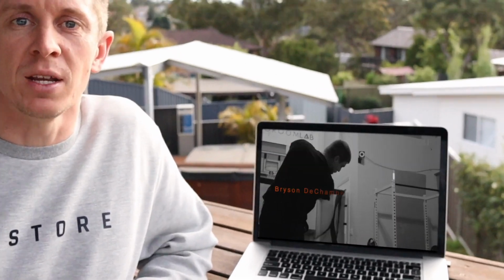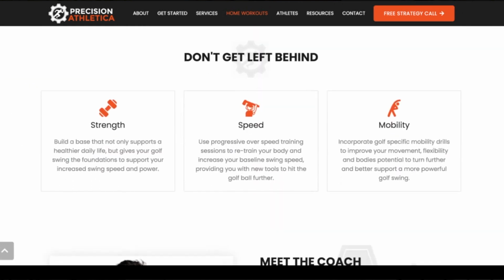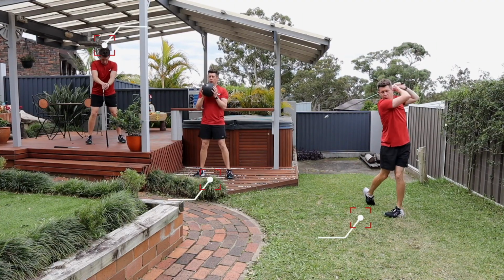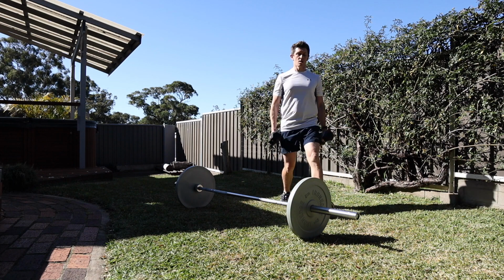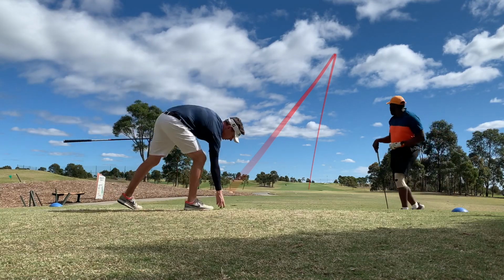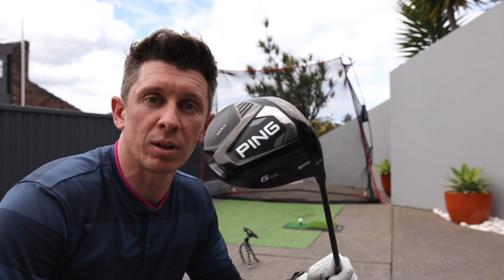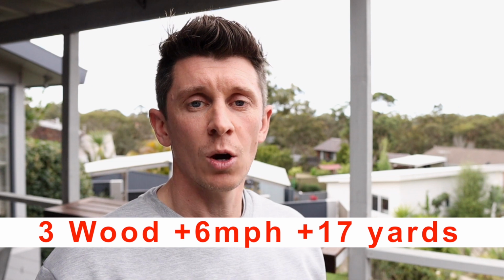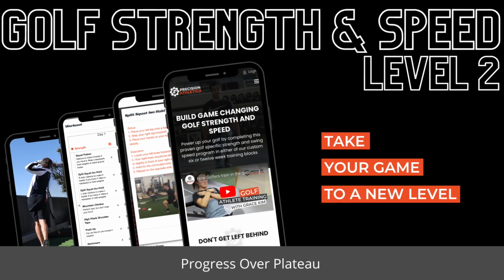Huge Clubhead Speed and Carry Distance gains following this Golf Speed and Fitness Training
Six weeks ago I started a golf fitness journey to see how much I could increase my clubhead speed and carry distances by following a golf fitness program alongside Super Speed Sticks level one training. Here are my results.

Increasing clubhead speed is a huge topic in golf right now and the ability to hit it further and further off the tee has been shown to drastically lower your scores and improve your earnings.

The golfer leading the charge is American Bryson DeChambeau who’s gone away, bulked up and is now bringing courses to their knees with his crazy clubhead speed and carry distances.

Bryson DeChambeau is however about a million miles away from me! I’m an office worker, father of two, 37 year old with possibly less than half of Bryson’s clubhead speed.

But, with the right golf workout program, a dedicated training block (helped by Sydney’s Covid Lockdown) and following the Super Speed Sticks level one protocol, what changes can I make to my game by applying some of the principles tour golfers like Bryson are using?

The six weeks have now been and gone and I’m amazed by the results. Using a PRGR launch monitor, I’ve tracked my progress and can now report back on just how much clubhead speed I’ve gained.

Timecodes:

0:00 - Challenge to increase clubhead speed and carry distance
0:41 - Golf fitness training and workout program
1:28 - Where I started
2:23 - Getting a Golf Strength and Speed online program
4:27 - My Results
6:00 - Increasing my irons carry distance
6:27 - 3 wood clubhead speed and carry distance
6:35 - My new Driver clubhead speed and carry distance

Music from Sound Stripe: ZUH3Z2G0CDPTOAWB

***Who Is Precision Athletica***

Precision Athletica is a training facility based at Sydney Olympic Park and is open to all ages and levels of sportsperson - basically anyone wanting to make big improvements in their health, wellbeing and sporting performances.

***Should You Work With Precision Athletica***

Yes, if you're somebody who wants to make the most of the time they have available for their health and training.

Yes, if you're somebody who wants to effectively rehab an injury and bullet proof yourself for the future.

Yes, if you want to support your son or daughter to see how good they can really become.

***How Can You Find Out More***

Check out our website or social media channels to get a more general overview of what we do, who works with us and how we support each and every person to become their best self:

***What If I Want To Know More***

Book a free 15 minute call with one of our high performance coaches and let us help explain what we do, answer your questions and suggest some next steps that you should consider taking: